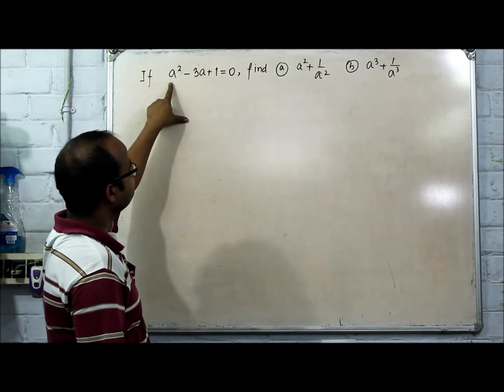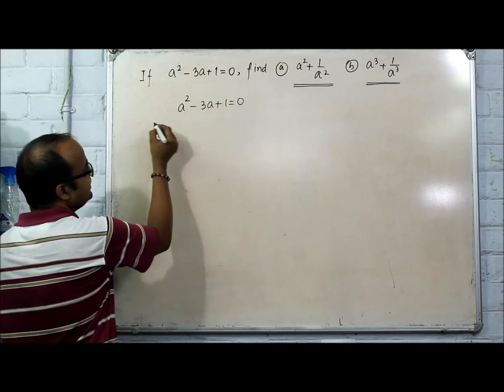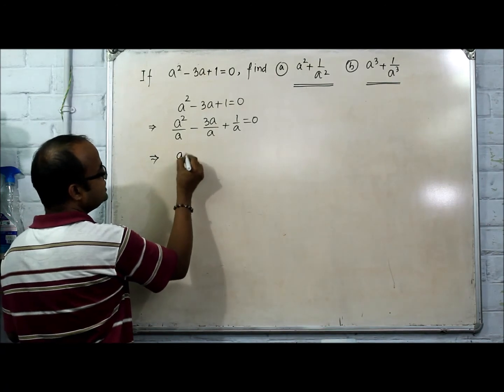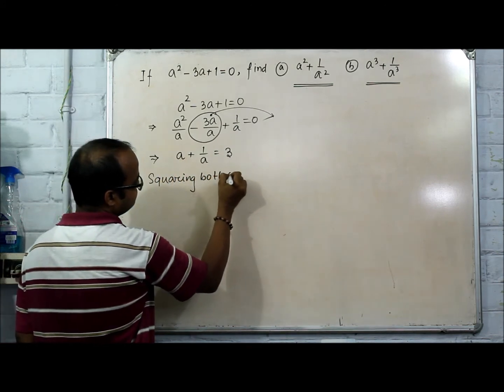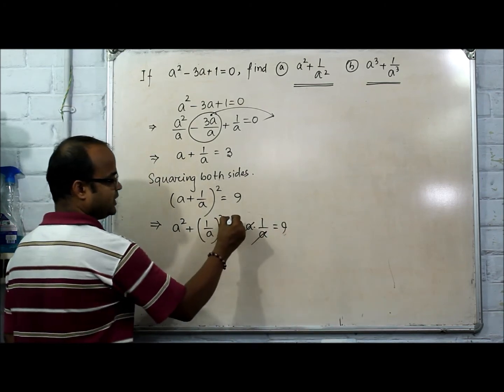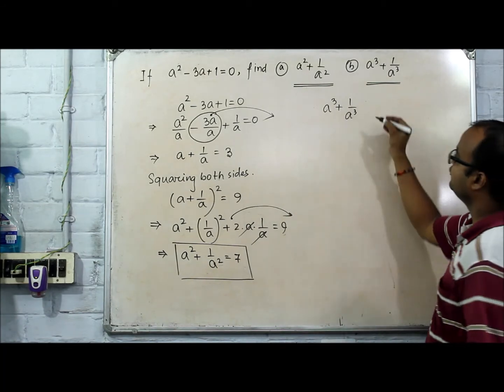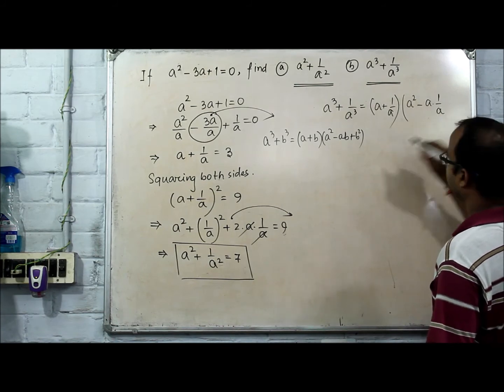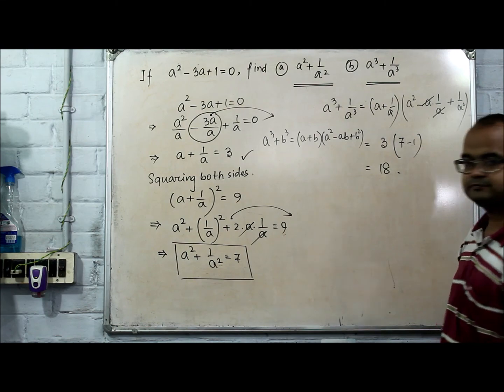Class IX:If a^2-3a+1=0, find a^2+1/a^2 ,a^3+1/a^3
Doubt -1